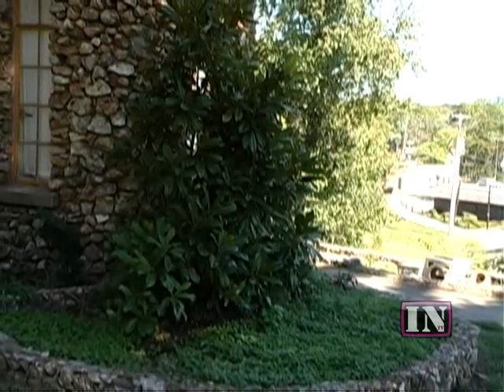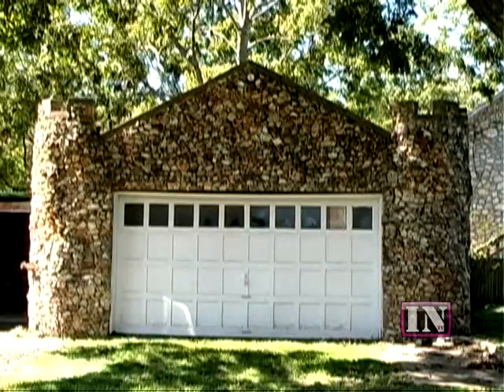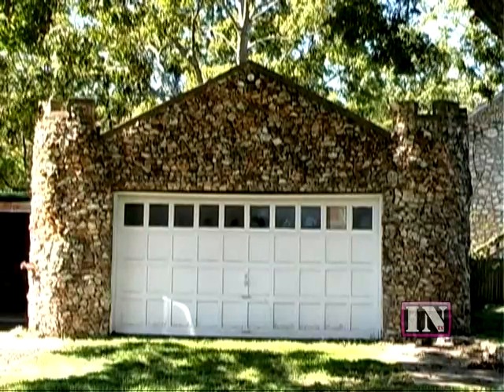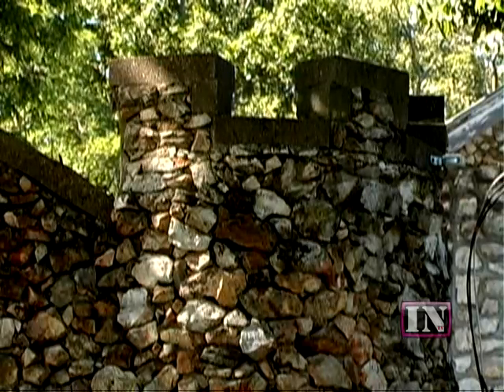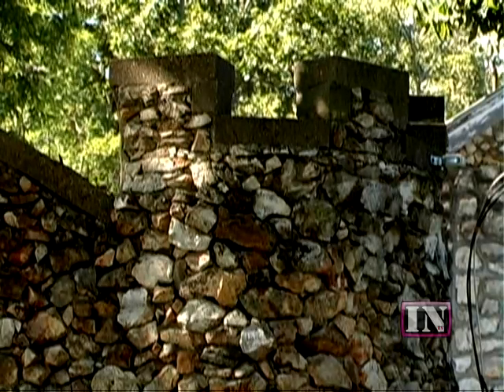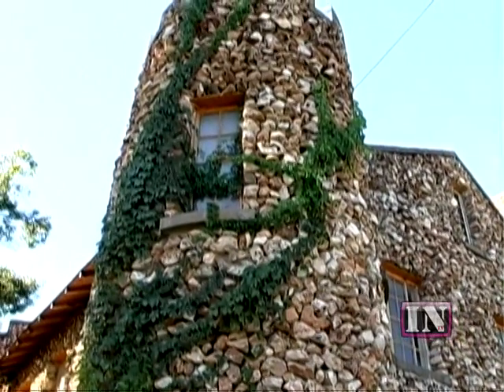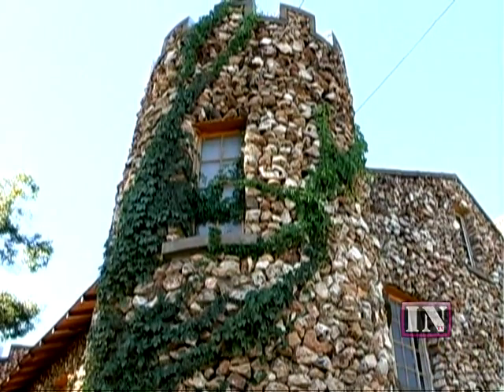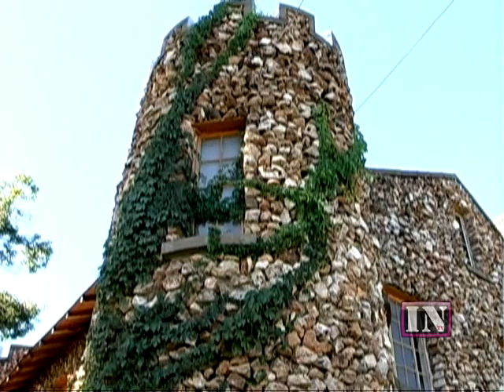Historical Tahlequah - The Castle - ReMastered - Part 2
INTV Original Programming